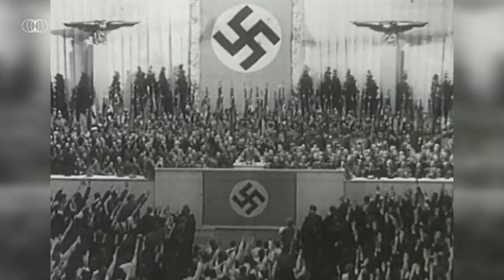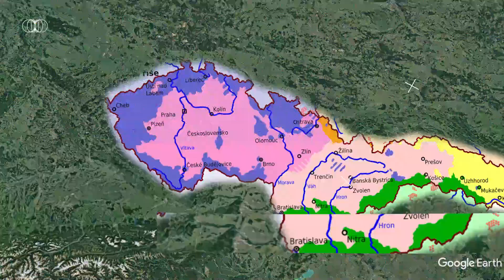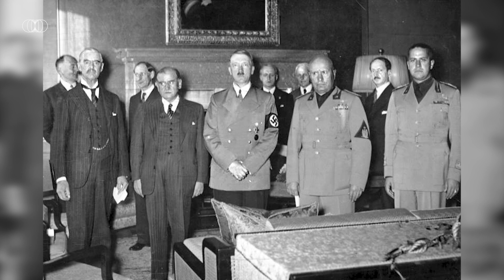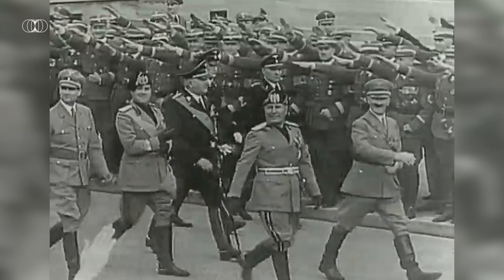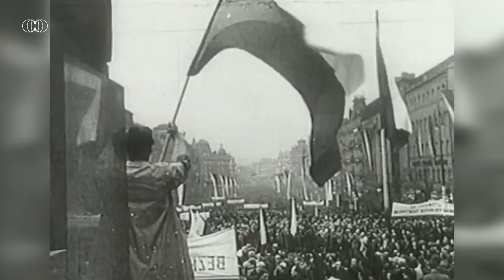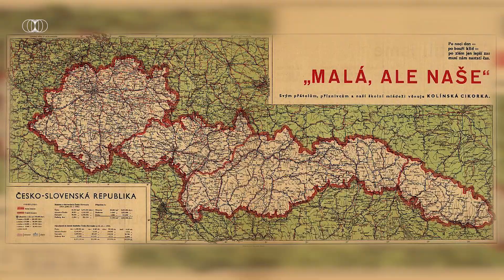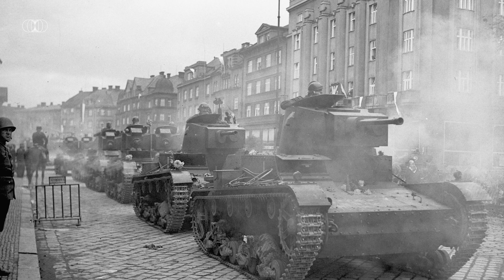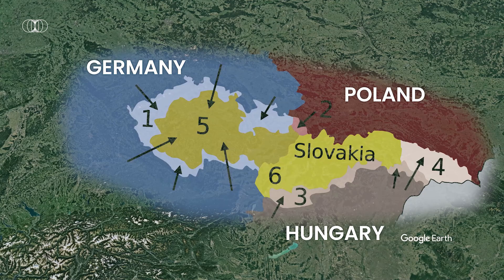Why Did Czechoslovakia Break Up? Nazism & Communist Times.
Czechia and Slovakia are 2 separate countries in central Europe, but just 30 years ago both countries and their peoples were sharing a common history in a single country known as Czechoslovakia. In this material, we are diving into significant historical events that shaped Czech and Slovak people and finally led up to the division of Czechoslovakia. How did this happen? Why did Czechoslovakia split?

Welcome to the first episode of the Lessons of the Past series.

Prepared by Ondrej

00:00 Intro
00:50 Stronger together…
01:45 Peace or War
03:09 The first cracks
05:19 The decrees
06:24 The red tomorrow
08:42 Lost hopes

If you liked the material, please help the channel by interacting with the video to help to respond to the YouTube algorithms:

📌 Reply to the survey at the end